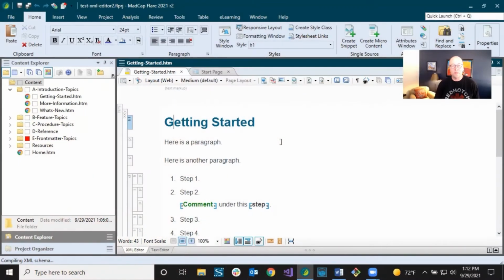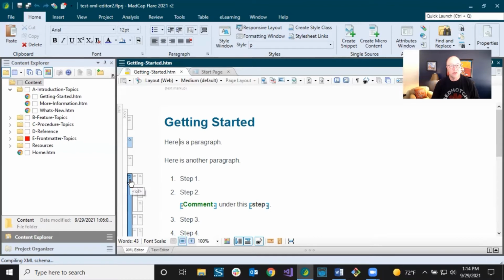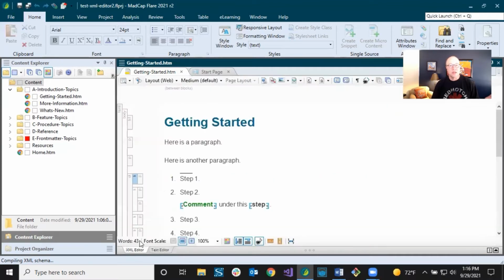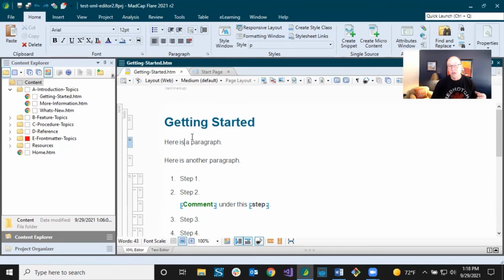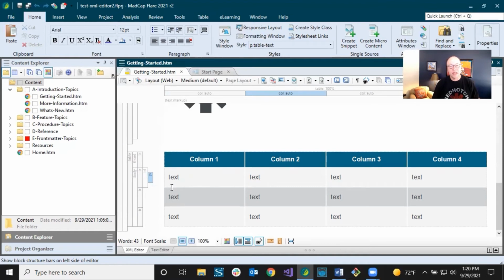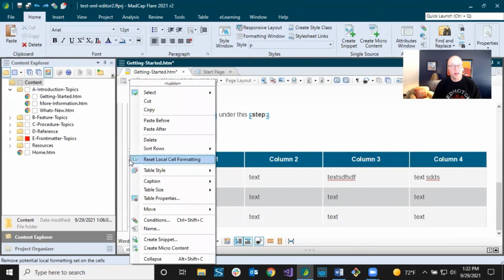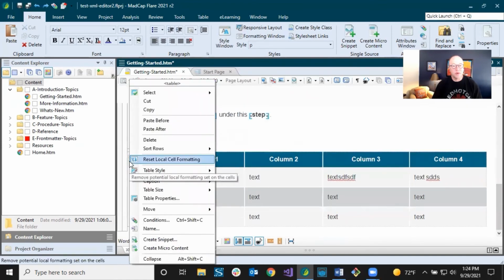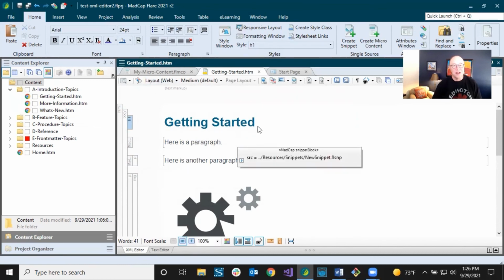Structure Bars in MadCap Flare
MadCap Flare's patented structure bars in the XML Editor are a great way to understand and work with the structure of content files without getting into the full code.